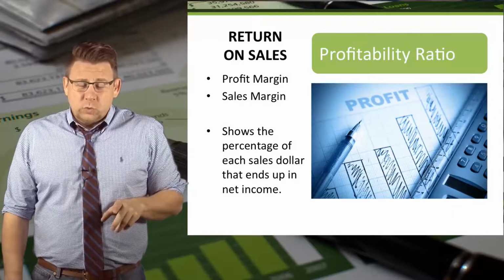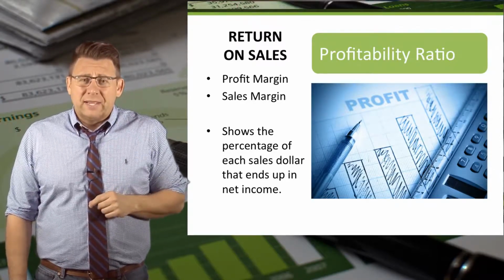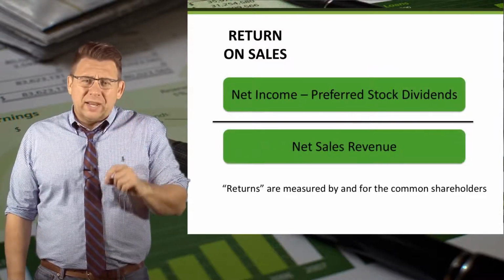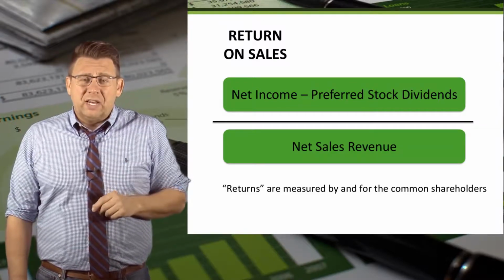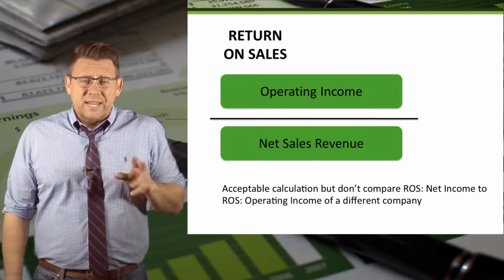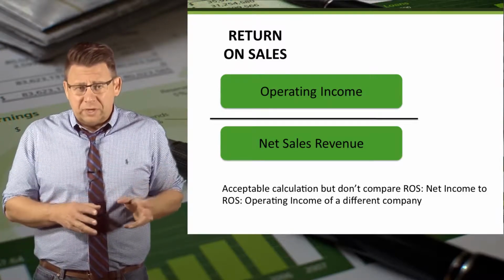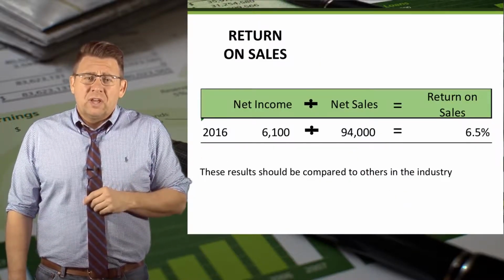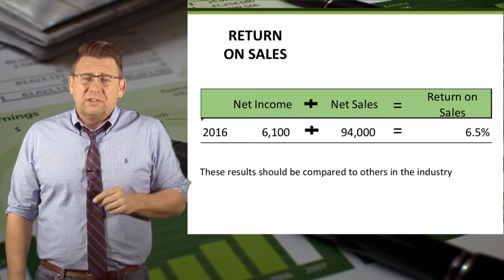Financial Accounting Return on Sales